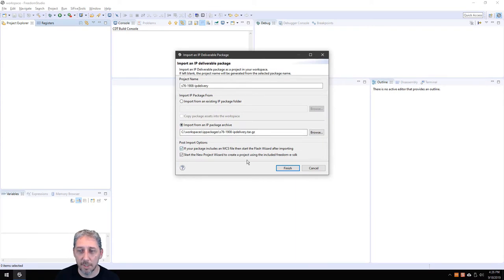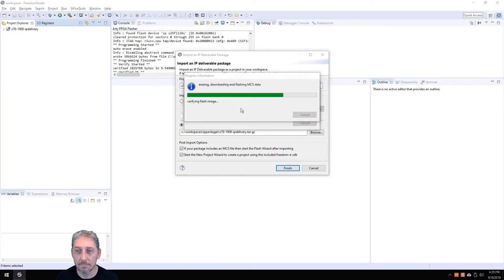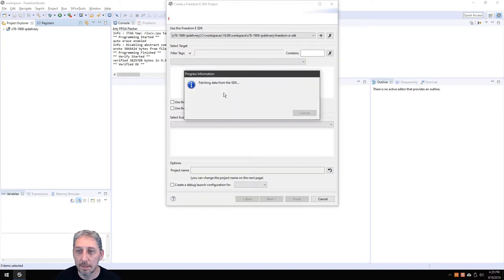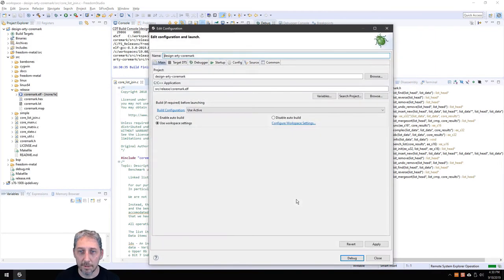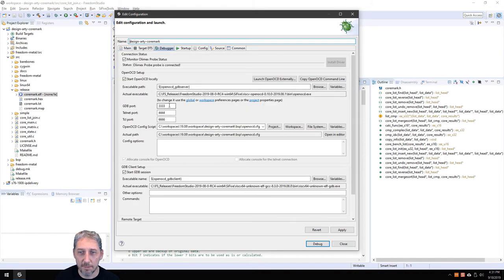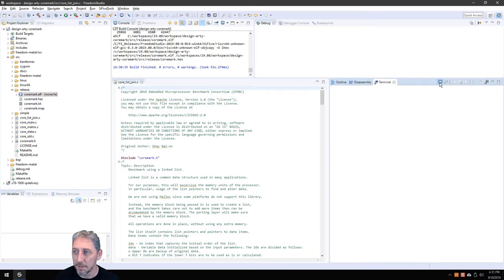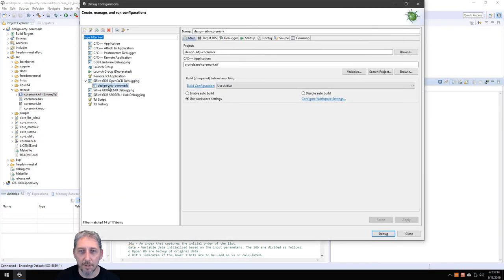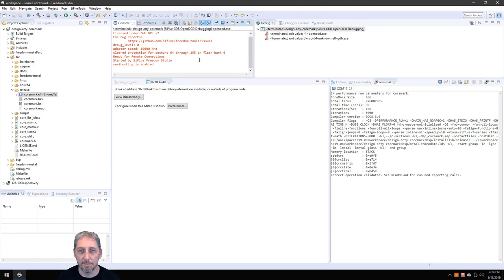FreedomStudio201908 RunCoremark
Run Coremark